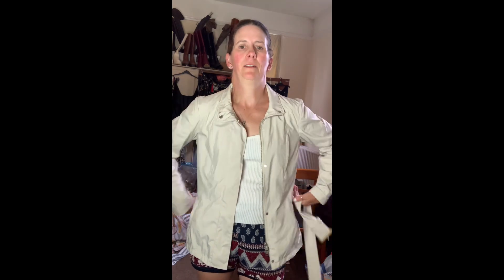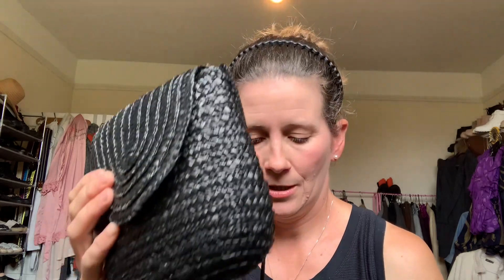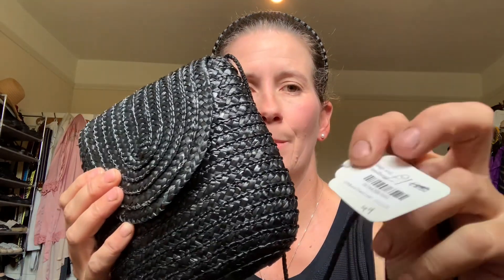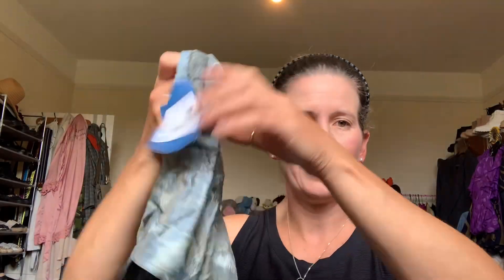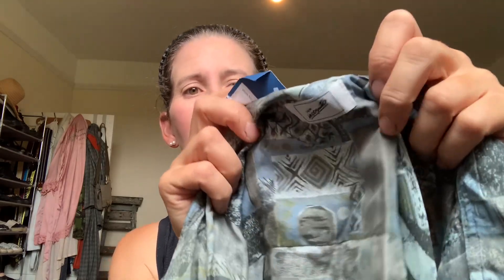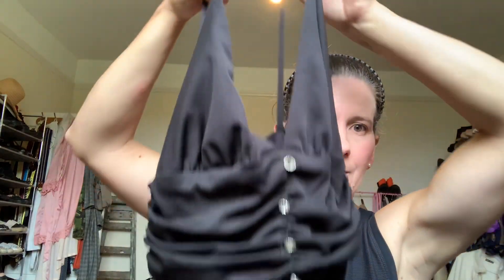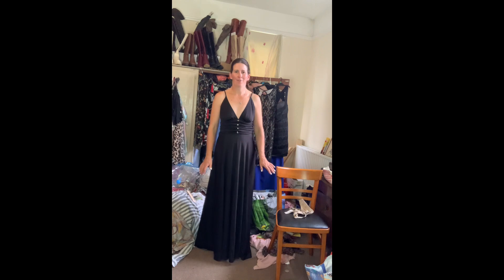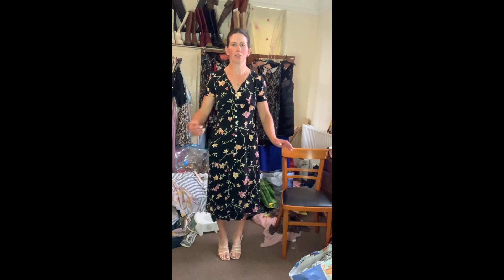Charity Shop Haul and Try On | Affordable Fashion | Thrift UK